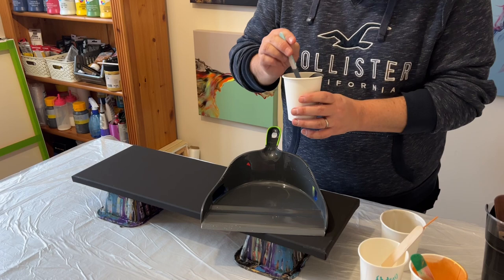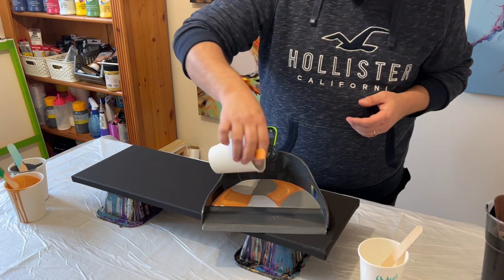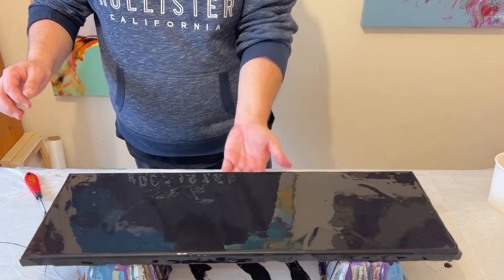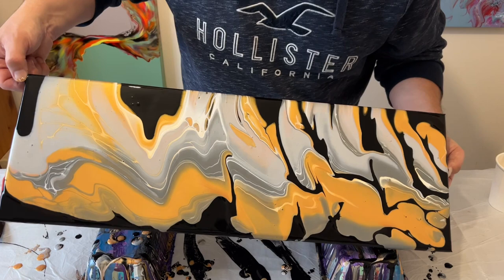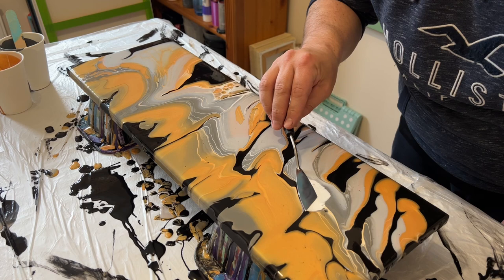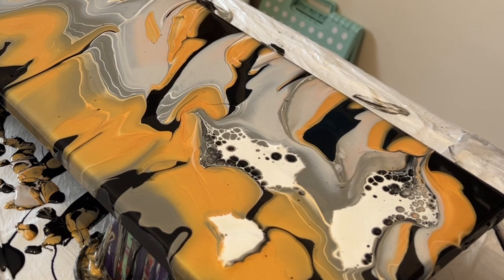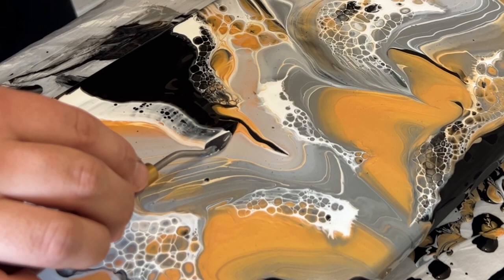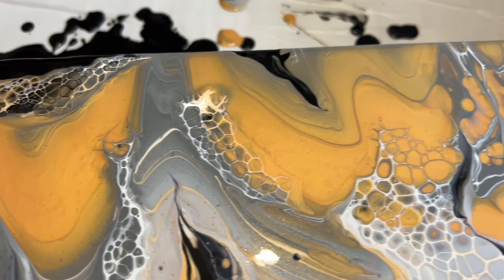Dustpan Pour - Liquid Puddle Magic + LACING - WOWSER! Acrylic Pouring - Mindful Monday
This isn't rubbish haha. This is a liquid puddle pour and swipe in a dustpan that is poured over a canvas and stretched out adding some lacing detail. WOW!!

Welcome to a brand-NEW series from me each week, on a Monday, to raise awareness of a project I have recently launched - Art for Mindfulness. A new exercise will be released every Monday until the end of 2022.

Mindfulness is about being really conscious or aware of something; a state of mind achieved by focusing your awareness on the present moment whilst acknowledging feelings, emotions, thoughts, sensations.

I have written a NEW Online Course and I know you will LOVE it.  The course is packed full of information and mindfulness exercises and is available worldwide!

I explore what mindfulness is, with the injection of art and creativity. I truly believe you can enjoy art and mindfulness combined to enhance your own wellbeing.

Look out for new videos - dedicated to Mindfulness using art and creativity - each Monday. Get a flavour of how I practice Mindfulness and how you can inject art into the practice.

More about this Tutorial:

▶ Technique: Dustpan Puddle Pour

▶ Canvas size: 20x12inch

▶ Pouring Medium formula: Today I used paint and Owatrol/Floetrol (1:3). I have a video that shows you how I mix my paints using medium

▶ Color Palette: Amsterdam: (Metallics): Silver, Deep Gold, Graphite. Swipe is white titanium mixed with Australian floetrol (1:3).

OR

Mark